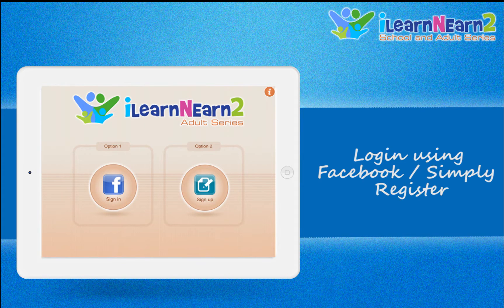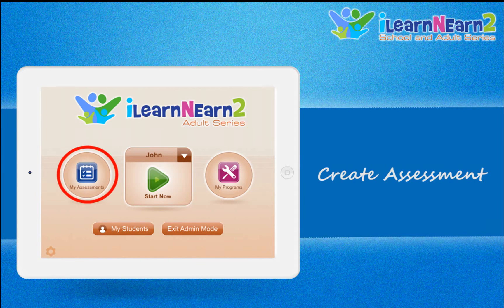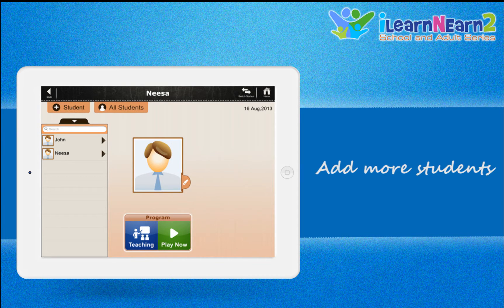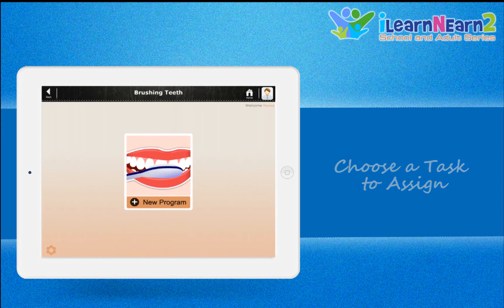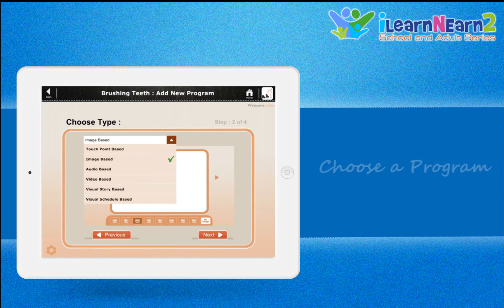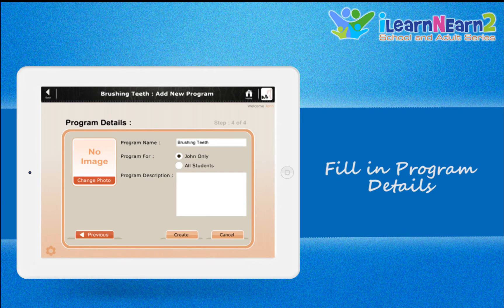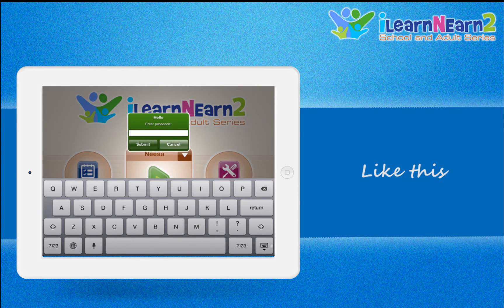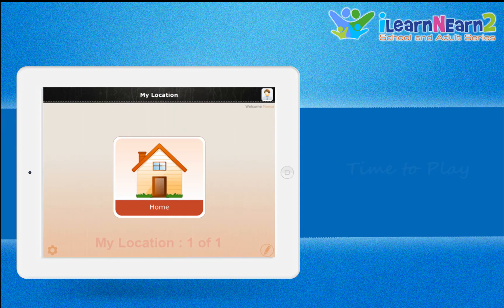Apps for Autism | iLearnNEarn2 - School and Adult Series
With iLearnNEarn2 - School and Adult Series, you can quickly create Programs using various easy-to-use Program templates or can build Programs from the scratch. A teacher can set up teaching Programs as per the student's learning needs either through Assessment section or directly. Programs can be created for any intervention method that you use for teaching. A Program using default template includes all tasks defined in Procedural steps. These tasks can be customized to suit learning needs, goals and preferences of a student.